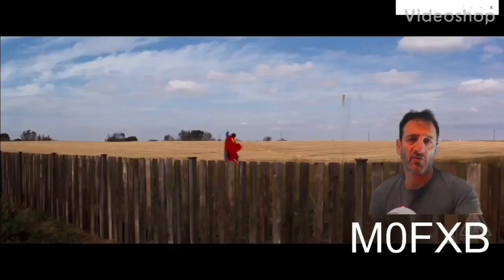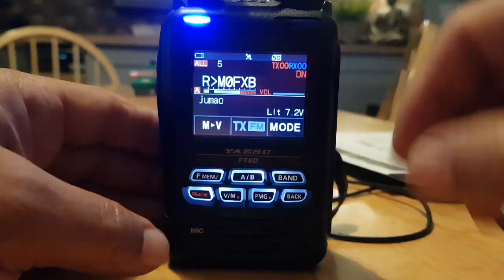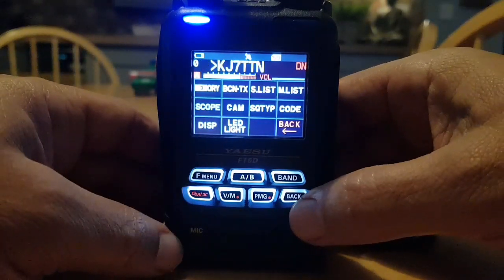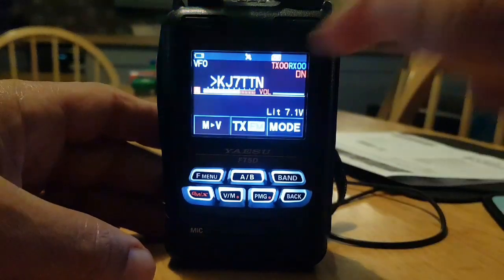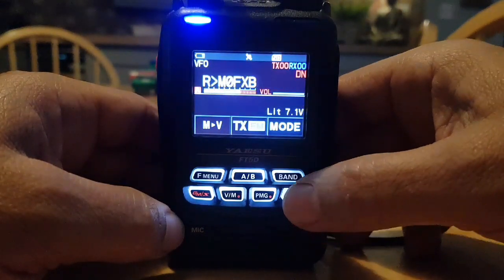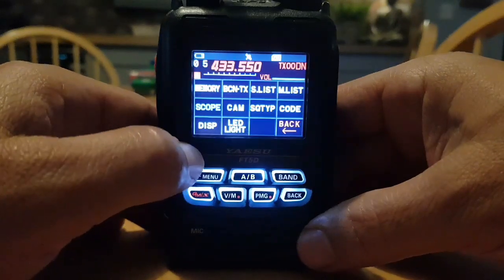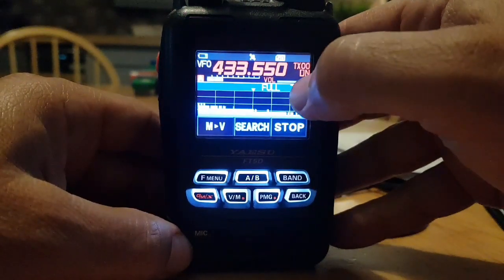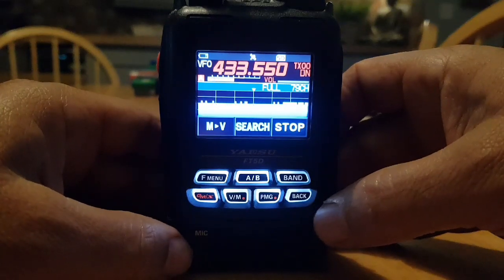Yaesu FT5D Waterfall Scope - quick vfo mode